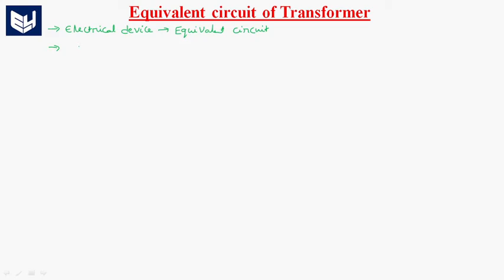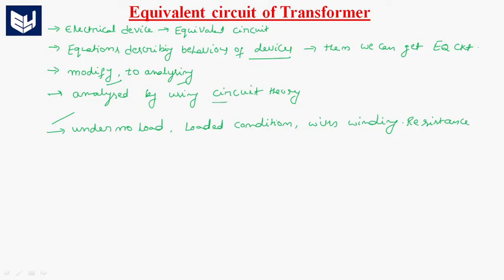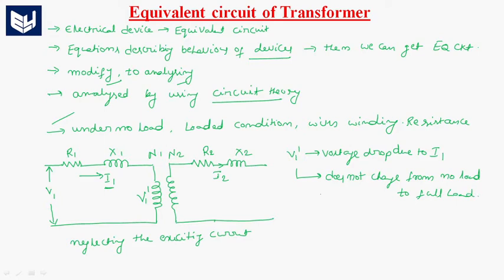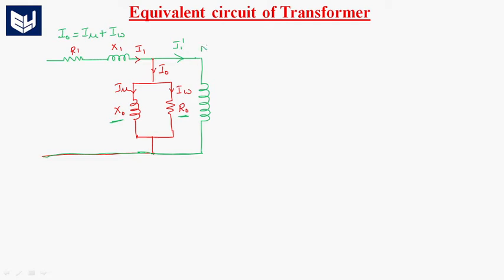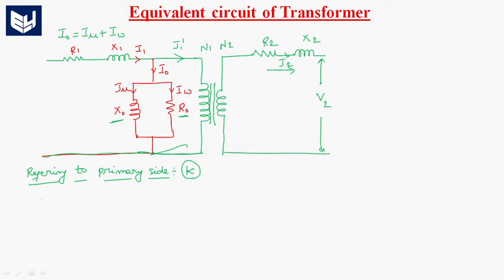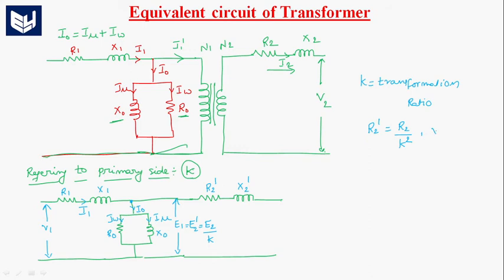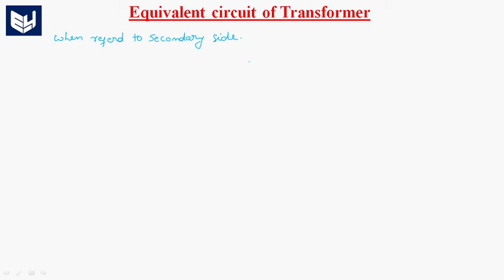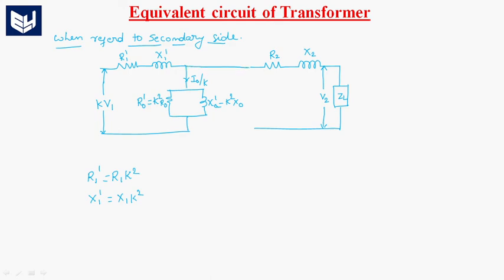Transformer Equivalent Circuit | Transformers | Lec - 13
Transformers
Equivalent Circuit of Transformer by referring Primary & Secondary sides